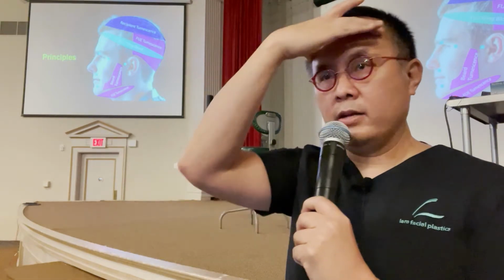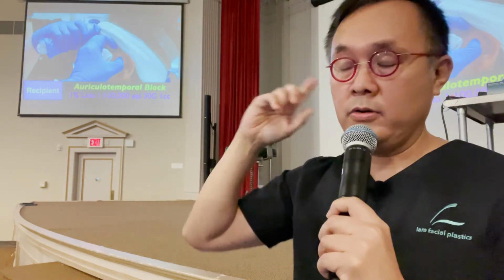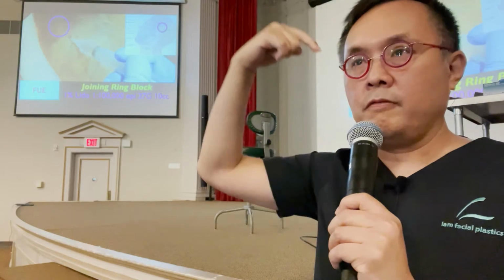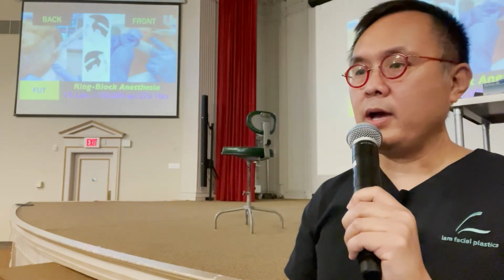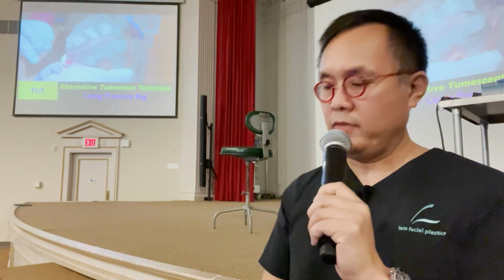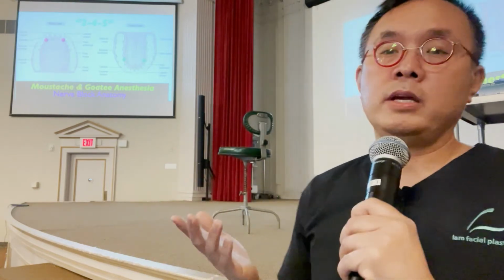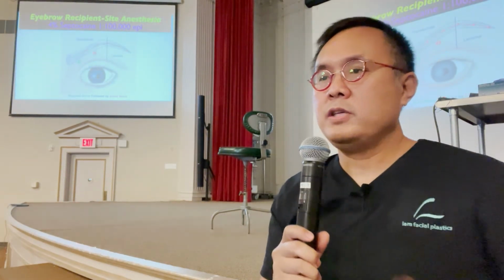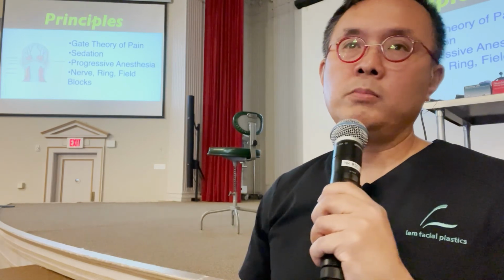Dallas Hair Transplant Surgeon Lectures on FUE/FUT Anesthesia at his 12th Hair Transplant Course 360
Dallas hair transplant surgeon Dr. Sam Lam, director and founder of the Hair Transplant 360 course, lectures on “FUE/FUT Anesthesia” for his 12th Annual Hair Transplant Course 360 course held in St. Louis, Missouri, on July 23-24, 2021.